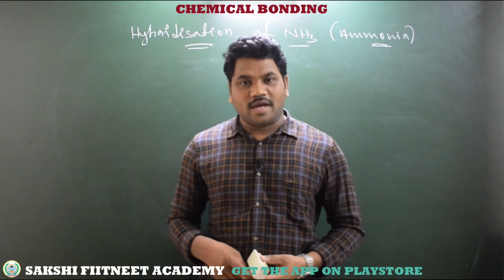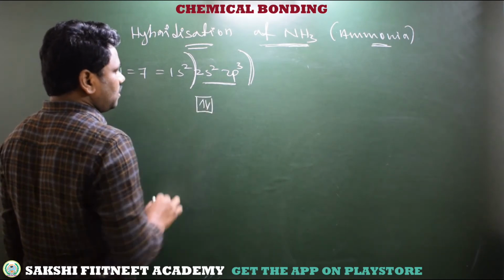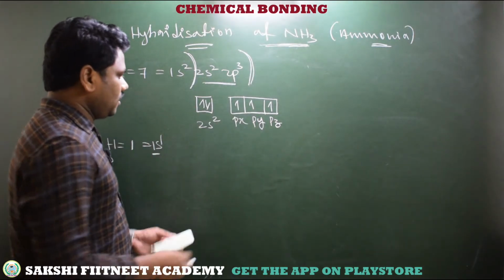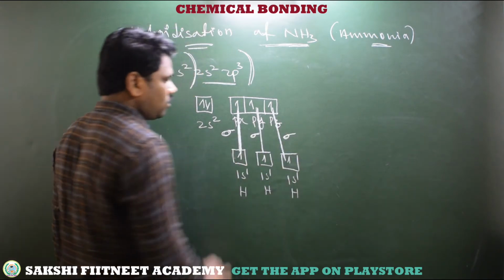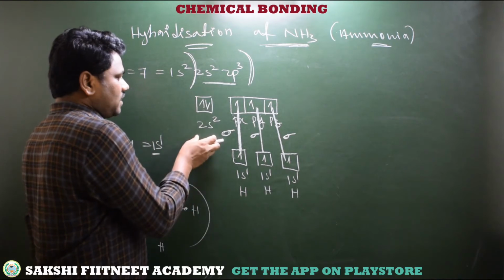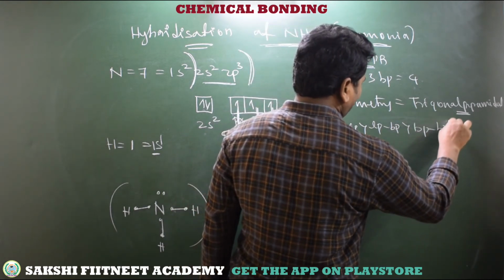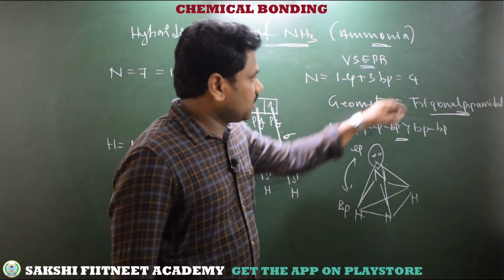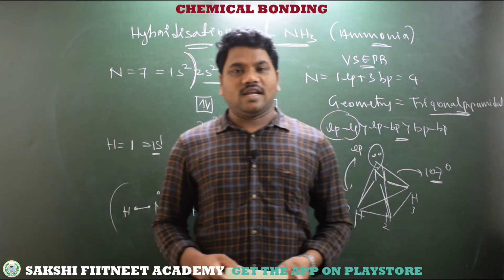Hybridization of Ammonia Molecule/Ammonia Molecular structure//Chemical Bonding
In this Video Lecture students learn about Hybridization of Ammonia Molecule and structure. Detailed Lecture about valence electrons of Nitrogen  and its hybridization, formation of covalent bond and Bond angle in ammonia Molecule.

    SAKSHI FIITNEET ACADEMY also Uploads video lectures for M.Sc. Chemistry Entrance syllabus like IIT JAM.